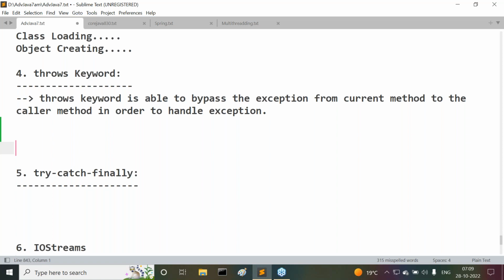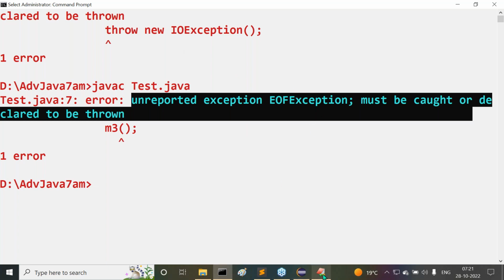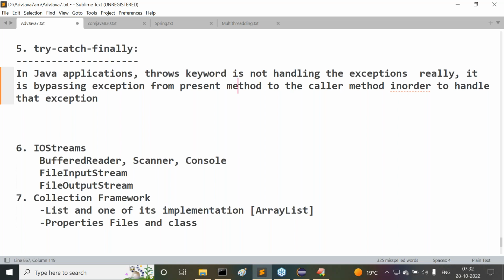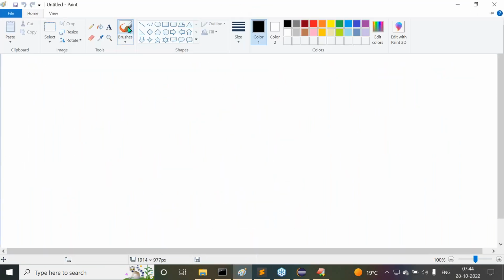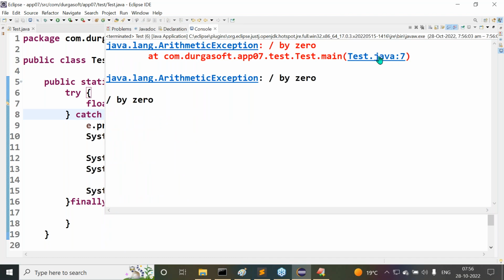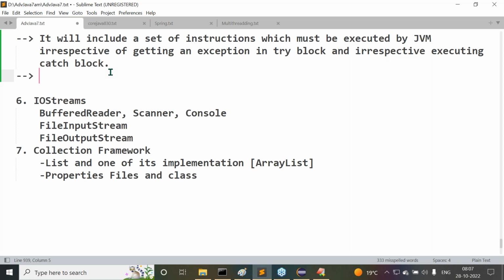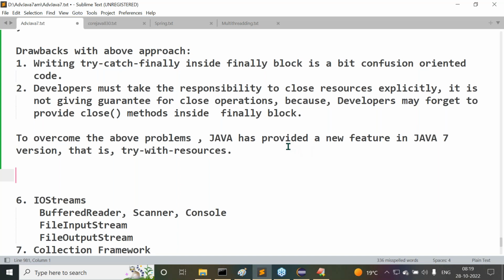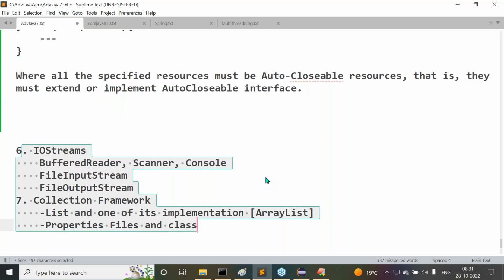ADV. JAVA with JAVA Frameworks tutorials || Session - 6 || by Mr. Nagoor Babu On 28-10-2022 @7AM IST